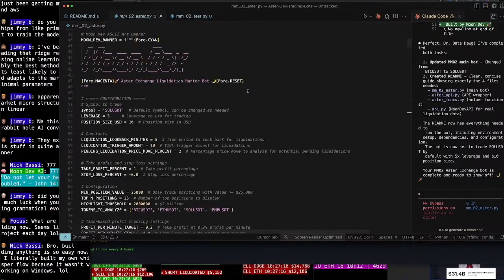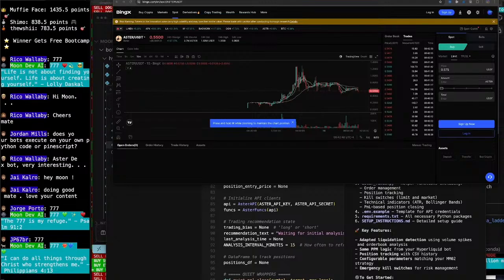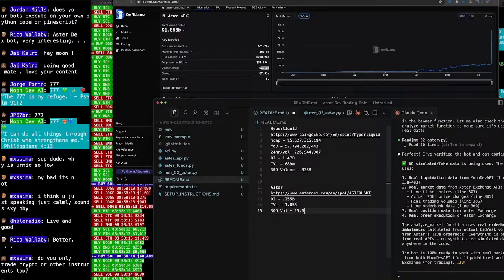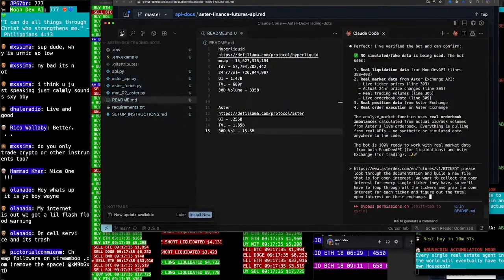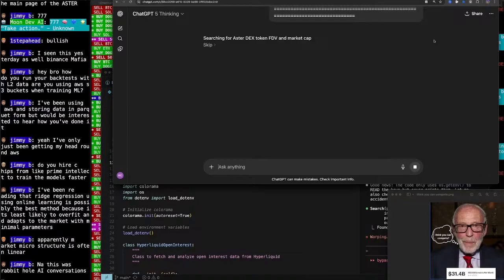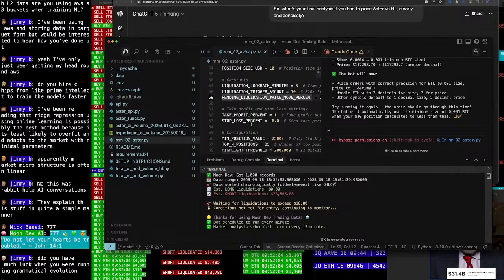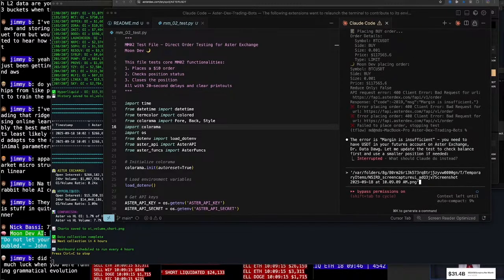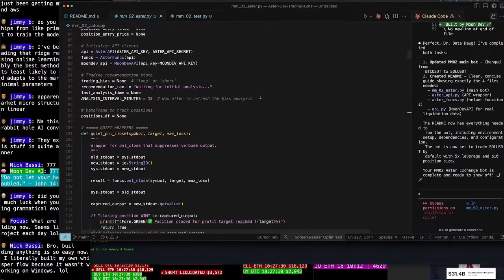Moon Dev Built a Binance AsterDex Trading Bot From Scratch